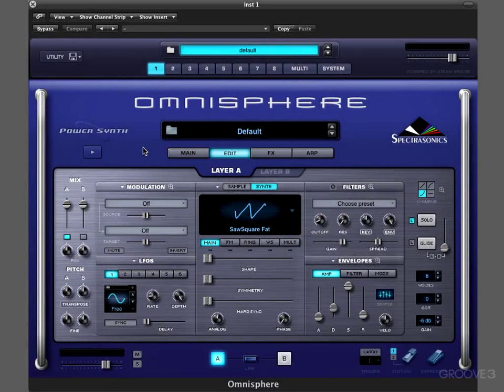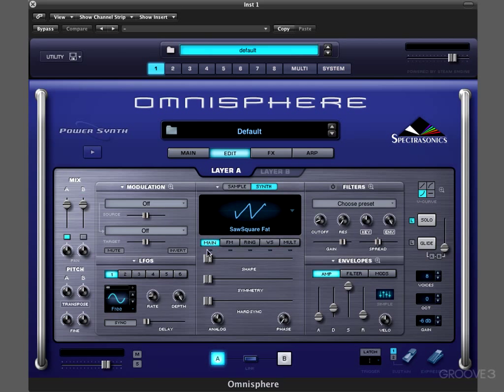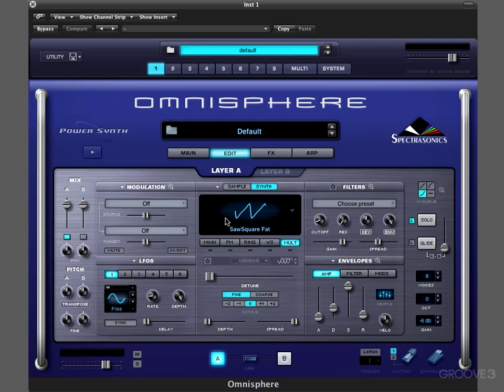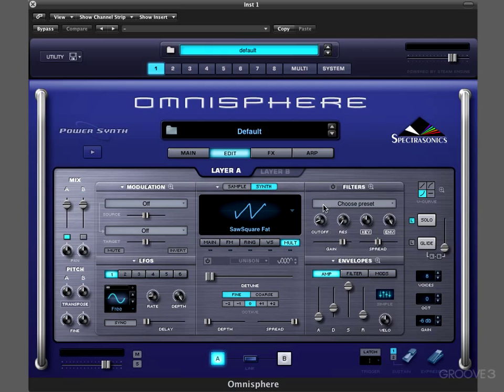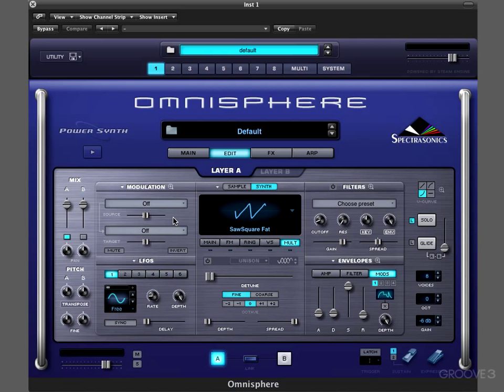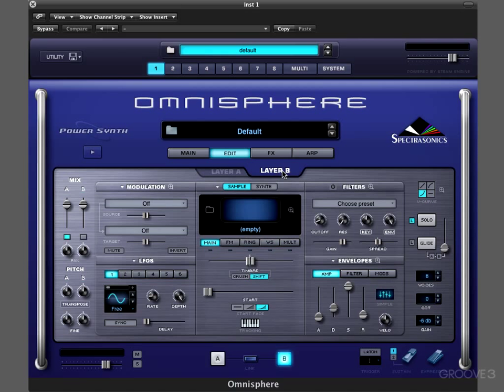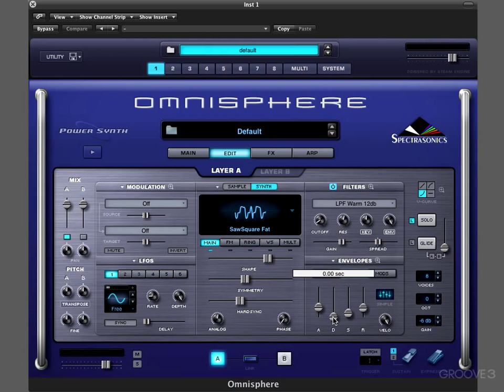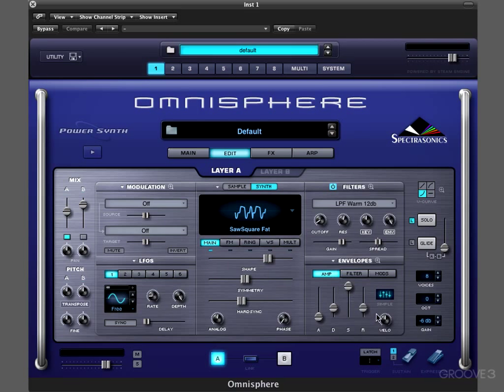Omnisphere Explained - Anatomy of a Patch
The basic model of all synthesis is to set up a sound, run it through filters to shape the frequency response, and modulate the filter, amplitude, or other aspects of the sound to create motion. Here we'll take a simple oscillator waveform, run it through a filter, and use an envelope to create some modulation; as a means of demonstrating the basic anatomy of a patch.